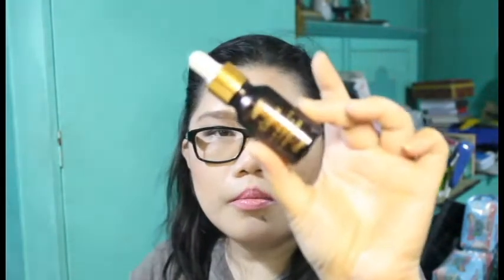Monthly Bye Bye Product : May & June 2019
Video editing use : Adobe Premiere Pro